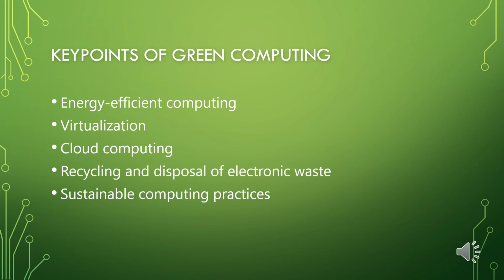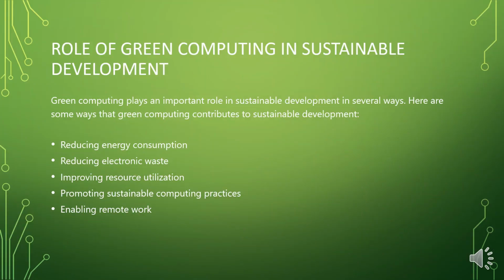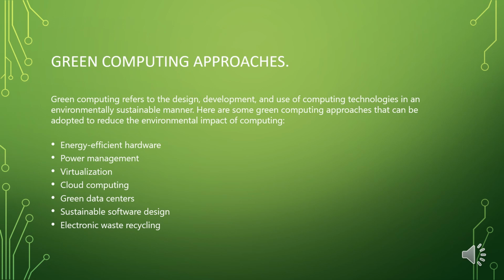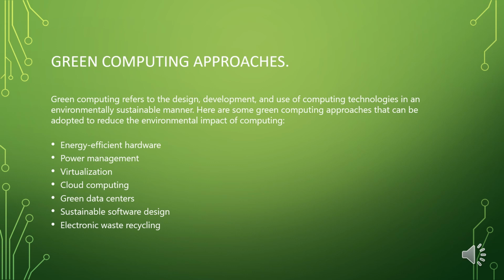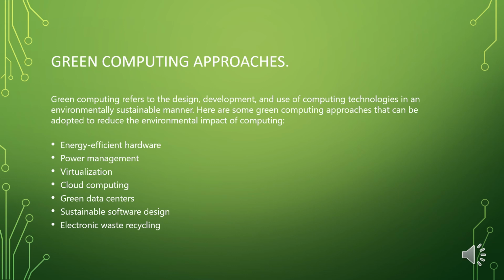Green Computing by Danish zubair